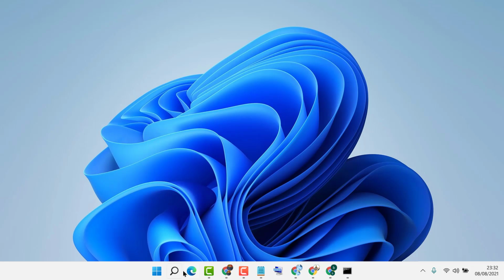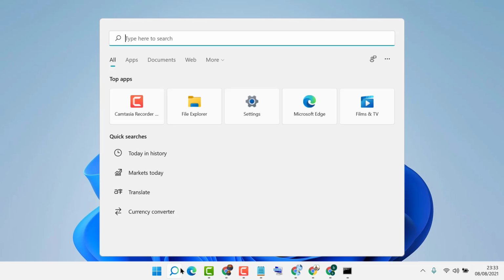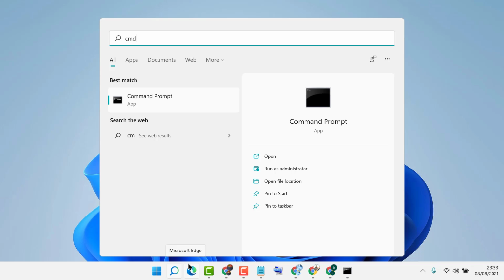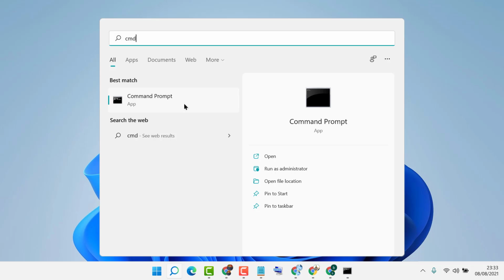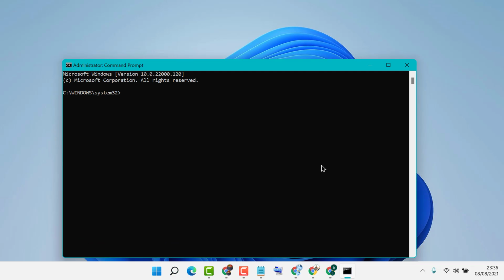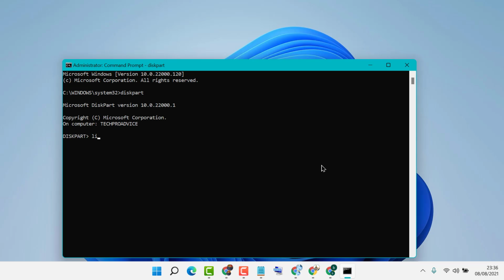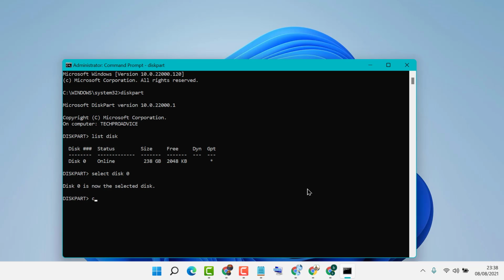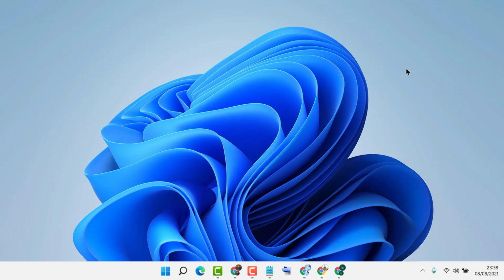Fix Windows Cannot be Installed on this Disk